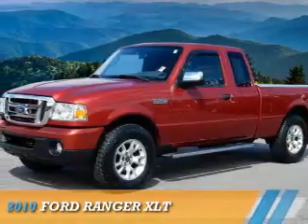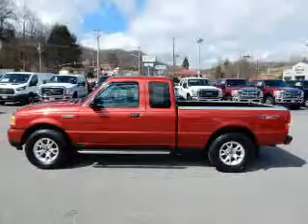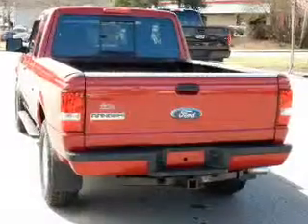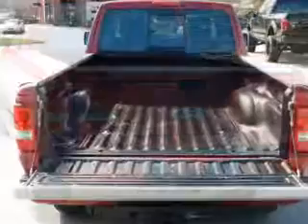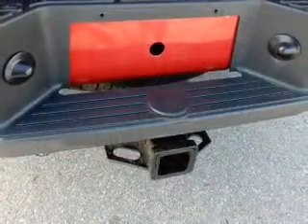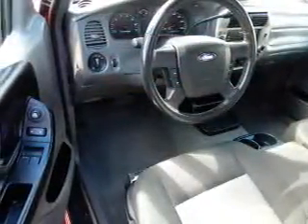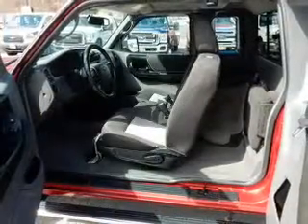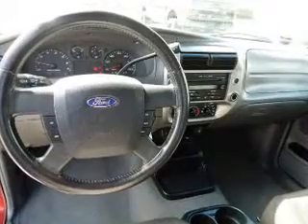2010 Ford Ranger T16135R - Waynesville NC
Year: 2010
Make: Ford
Model: Ranger
Trim: XLT
Engine: 4.0 liter 6 Cylindercylinder 4WD
Transmission: 5-Speed Automatic
Color: Red
Mileage: 90000
Address:
VIN:1FTLR4FE1APA07576